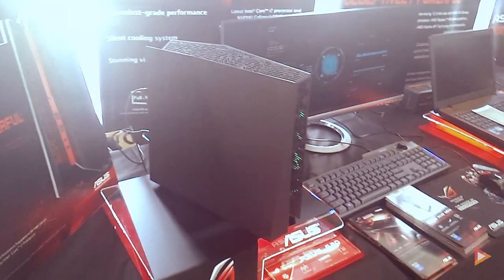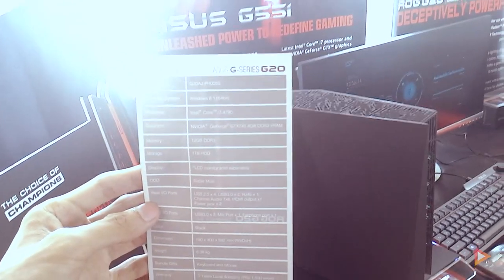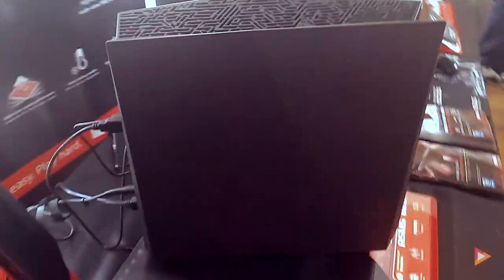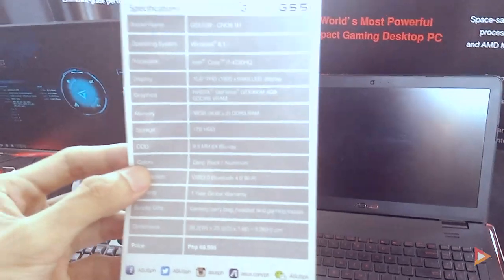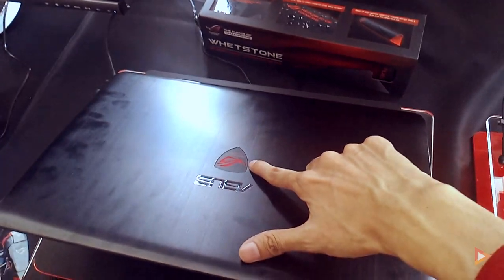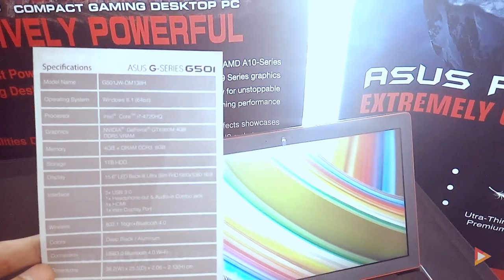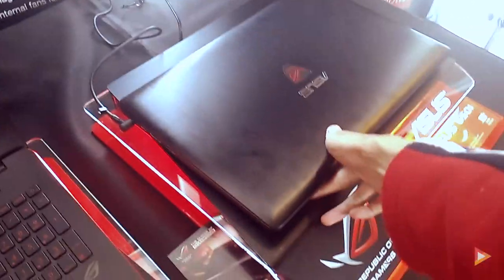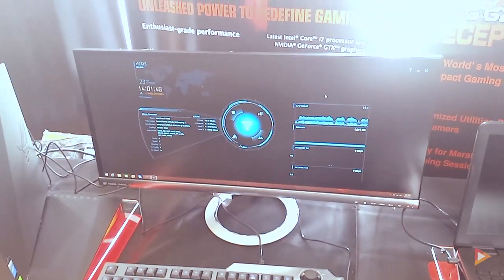ASUS G-Series Gaming Laptop / PC (G20, G501 AND G551) Launching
ASUS just debut their newest G-series gaming laptop and pc.

SPECIFICATIONS
ASUS G-Series G20 Specs
G20AJ-PH005S
NVIDIA GeForce GTX745 4GB DDR3 VRAM
12GB DDR3
1TB HDD
RJ 45 x1
Channel Audio 1x8
HDMI output x 1
Power Jack x2
190 x 400 x 592mm (WxDxH)
6.38 KG
3 Years Local Warranty
Php 63,995

SPECIFICATIONS 2
ASUS G-Series G501 Specs
G501JW-DM138H
NVIDIA GeForce GTX960M 4GB DDR5 VRAM
4GB +DRAM DDR3 8GB
1TB HDD
15.6-inch LED Back-lit Ulstra Slim FHD 1920 x 1080
38.2 x 25.5 x 2.06 ~ 2.13cm
Bluetooth / Wifi
2.27 KG
1 Years Global Warranty
Php 59,995

SPECIFICATIONS 3
ASUS G-Series G551 Specs
G551JW-CNO8 1H
16GB (8GB x 2) DDR3 RAM
1TB HDD
15.6-inch LED Back-lit Ulstra Slim FHD 1920 x 1080
38.2 x 25.5 x 1.60 ~ 3.28cm
Bluetooth / Wifi
1 Years Global Warranty
Php 69,995